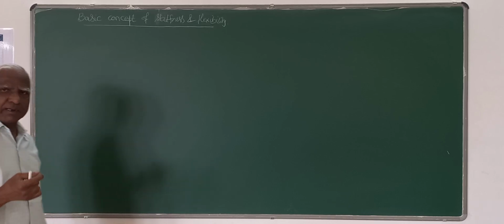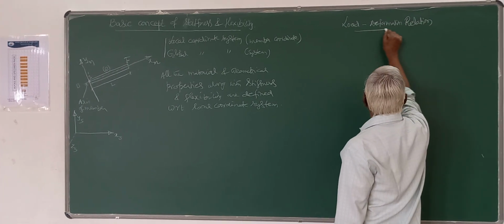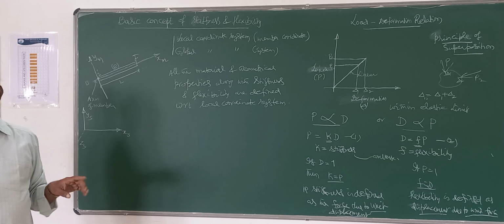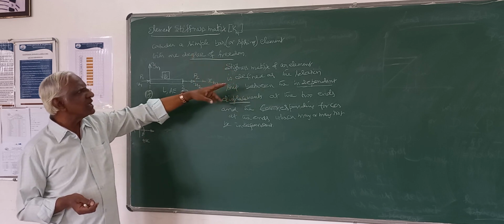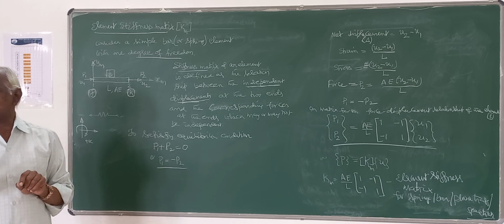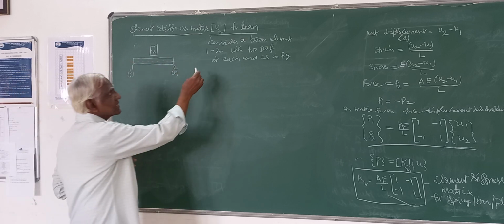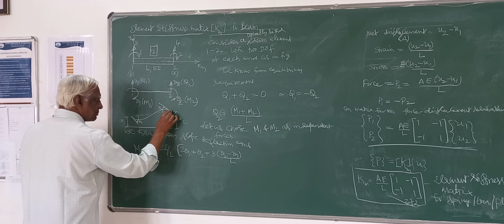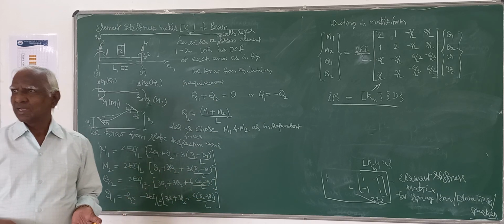M.Tech Computational Structural Mechanics CLASS 3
Module 1 & 2 CSM-Mtech Structural Engineering